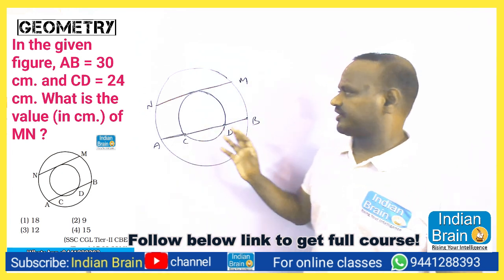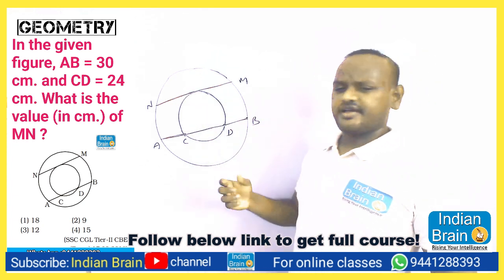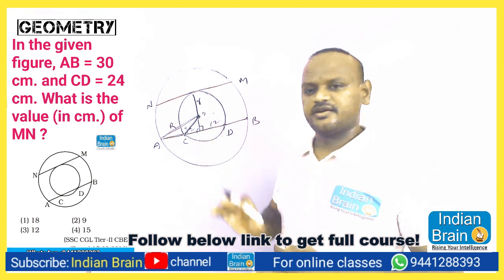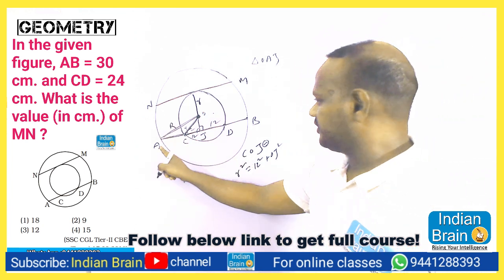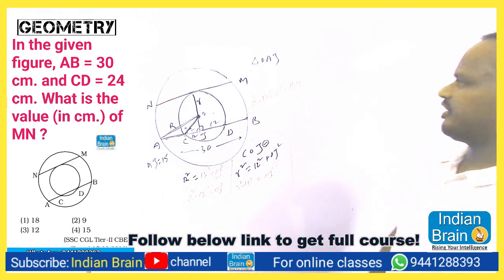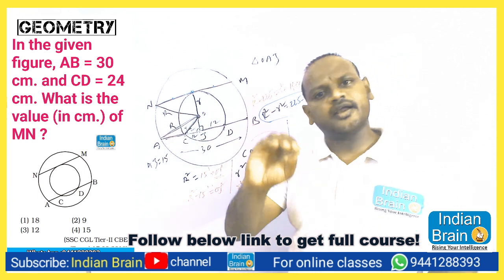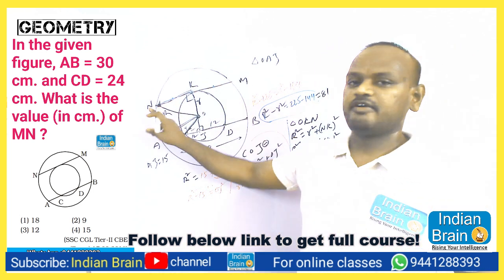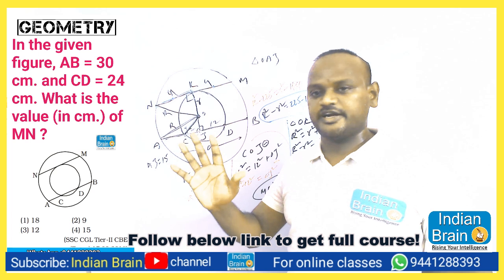CAT/GATE/APTITUDE/REASONING/MATHEMATICS/Narsing sir/Indian Brain/ssc/cgl/circles-04/police/14-08--24